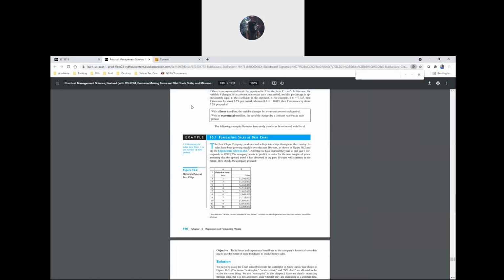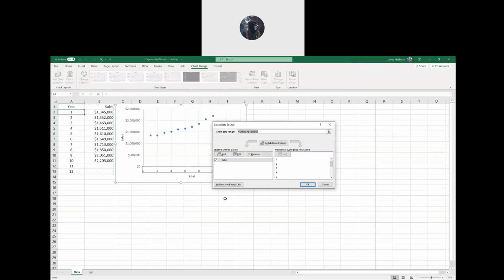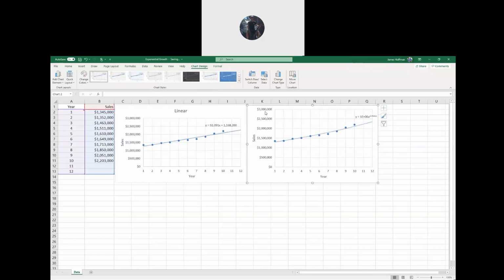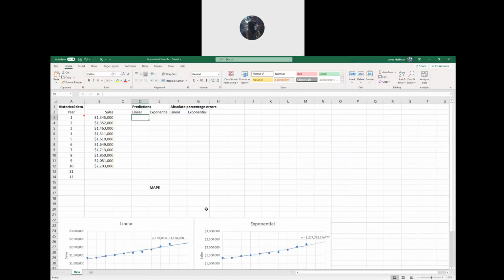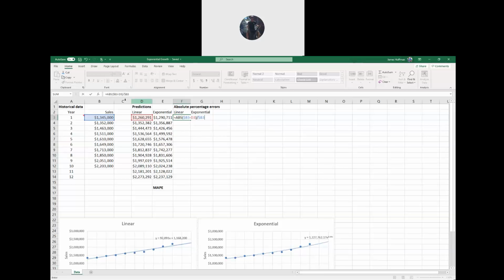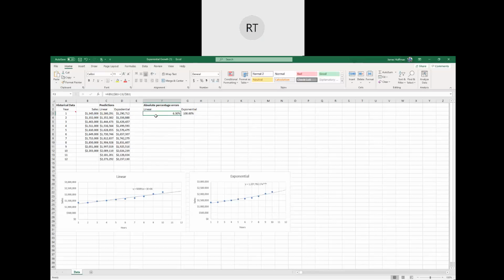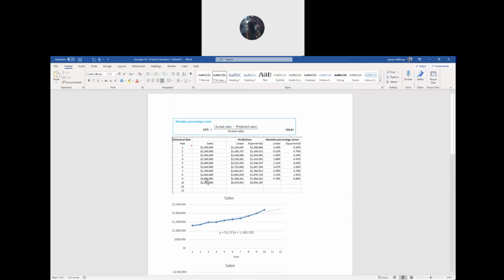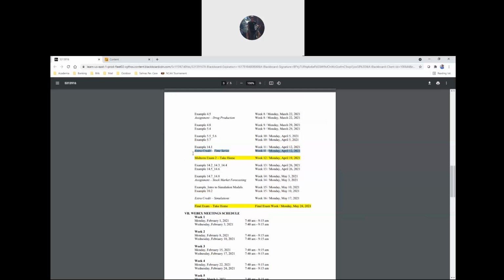BUS272 040721 Example141